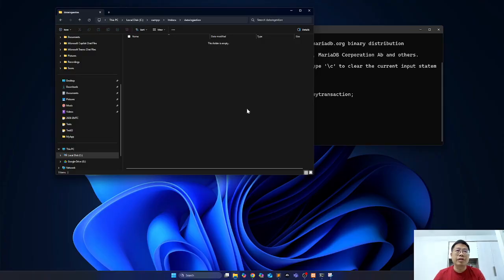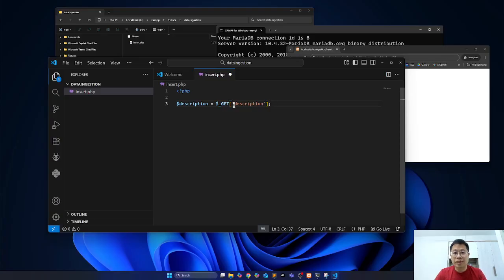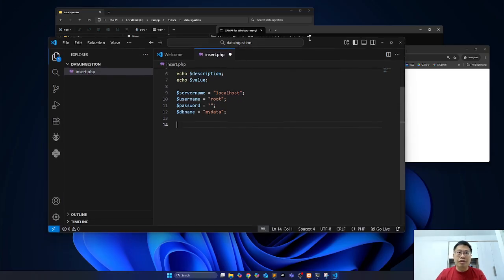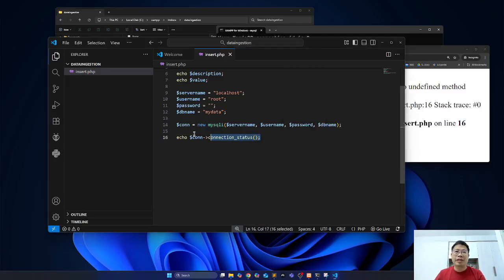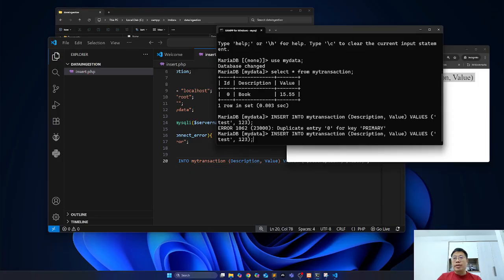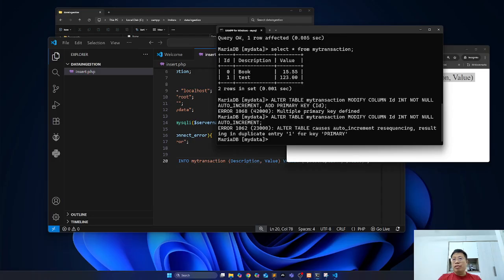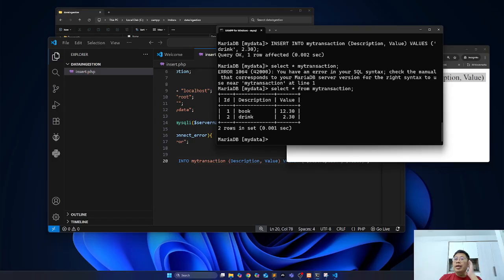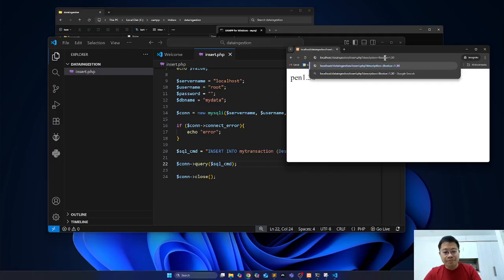PartB2. PHP + MariaDB (Data Ingestion)